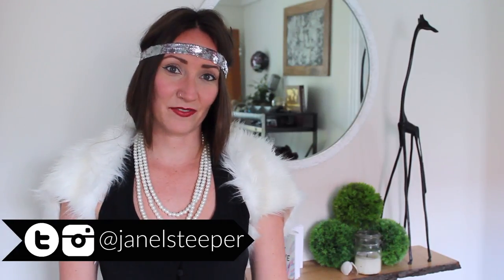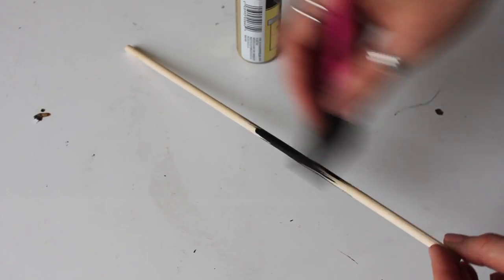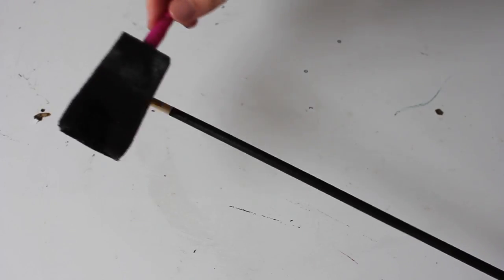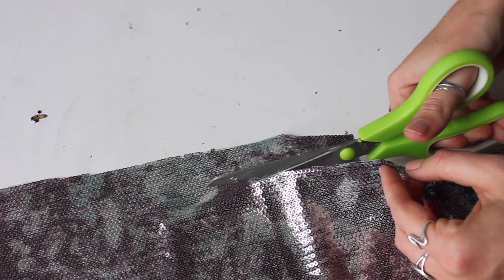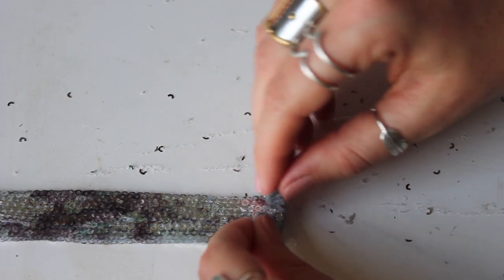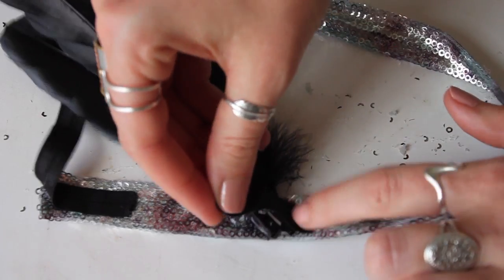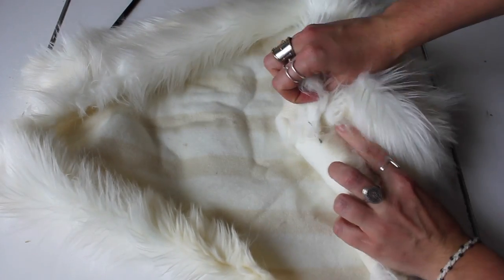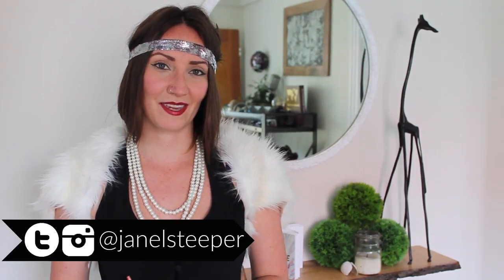DIY Flapper Girl Costume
This weeks Halloween costume is simple and cheap!
Just add a few DIY accessories to some clothing you already have and you'll be a 1920's Flapper girl...or someone from the Great Gatsby!